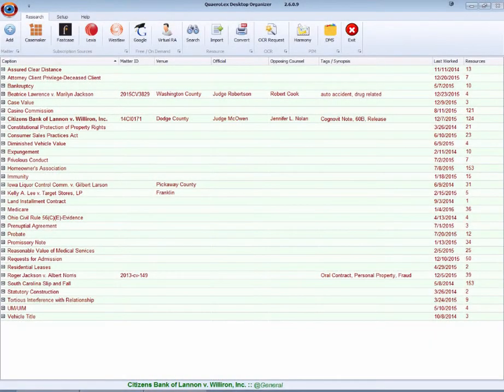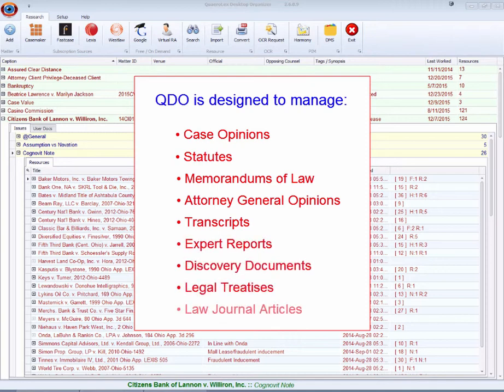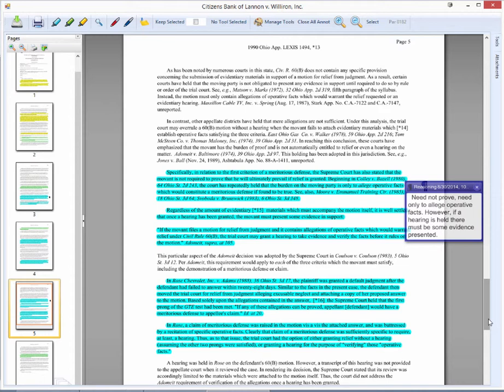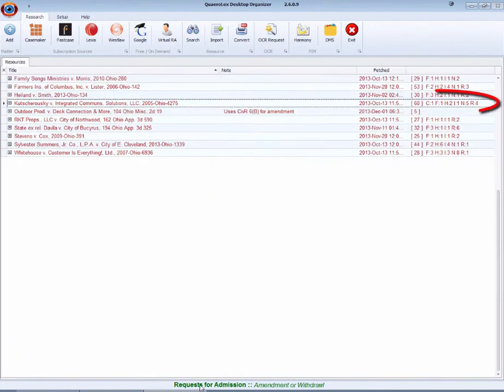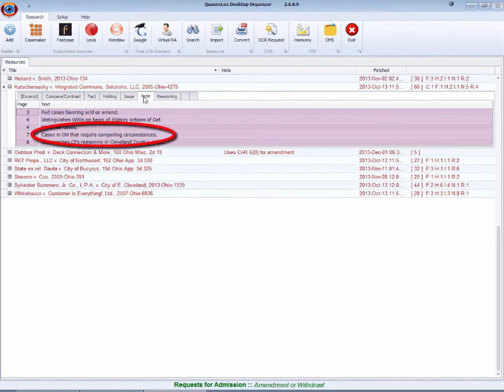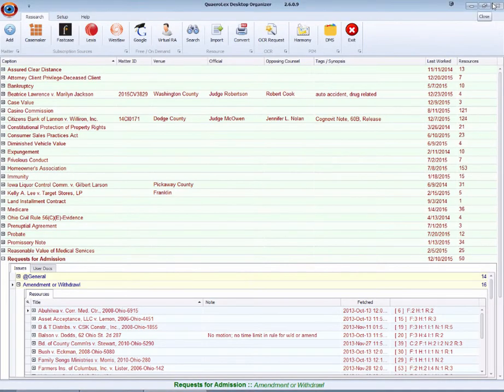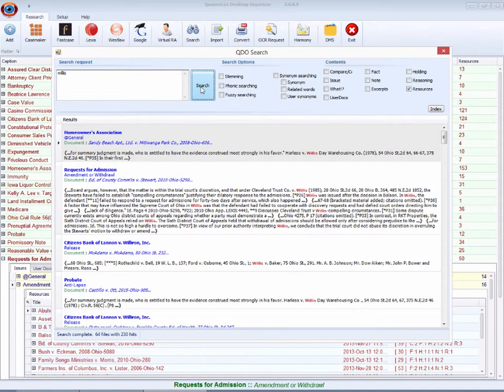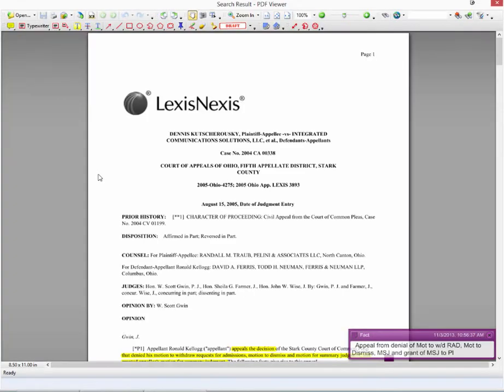QuaeroLex Desktop Organizer (QDO) Content Search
QDO permits you to selectively search among specific types of content including  individual types of annotations added by the user.  The permits for rapid and highly-accurate search results.